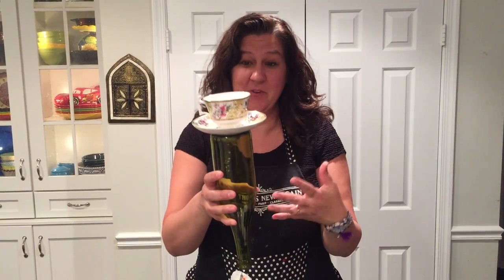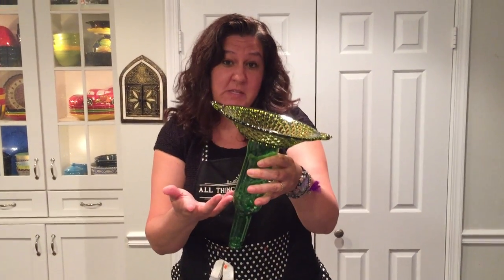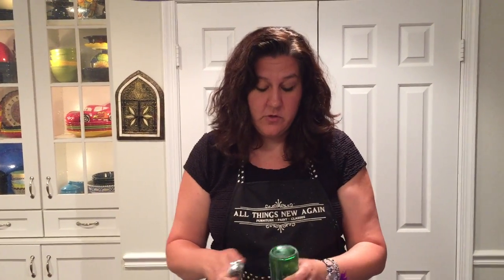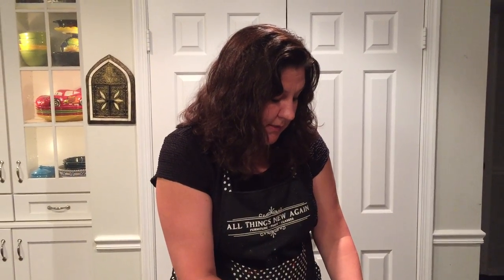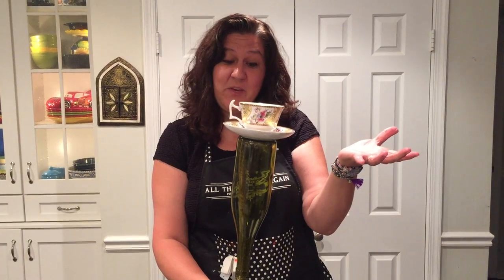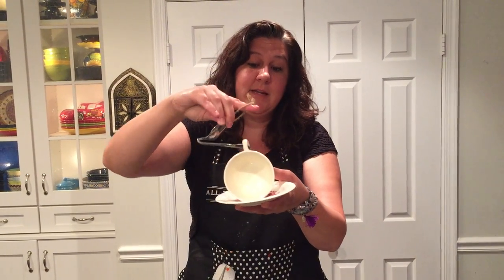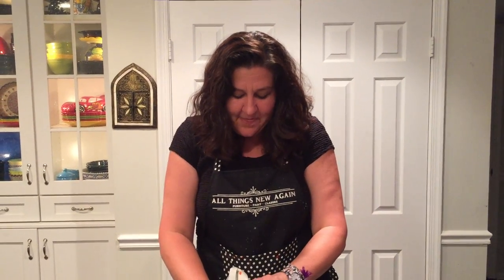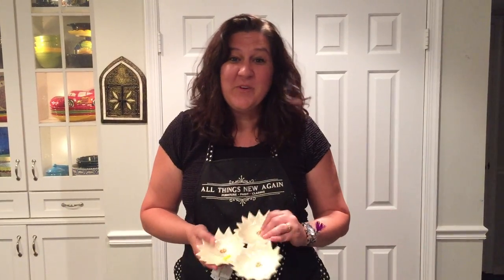Courtney from All Things New Again: Upcycled Bird Feeders